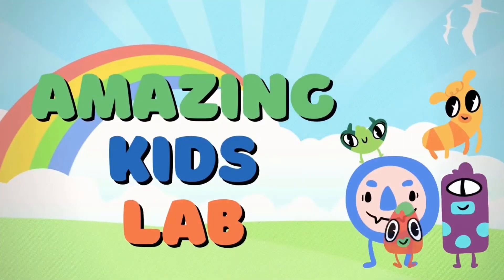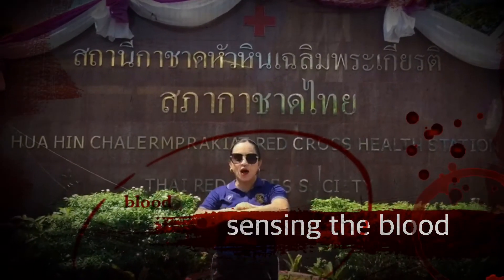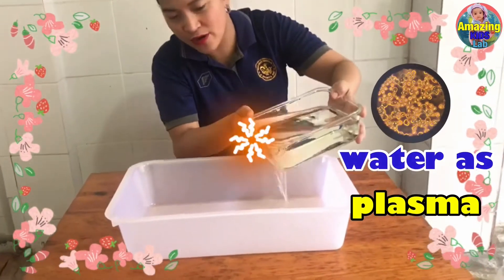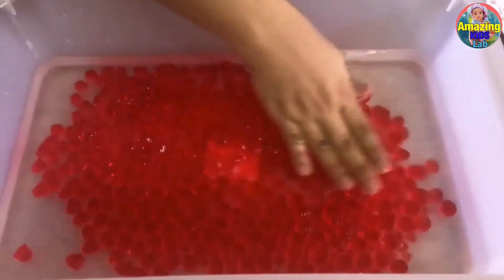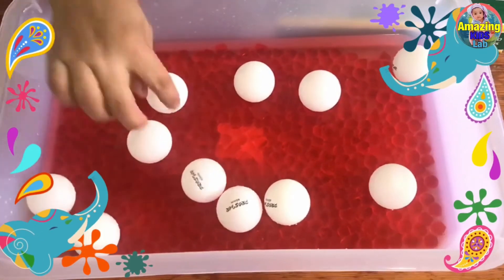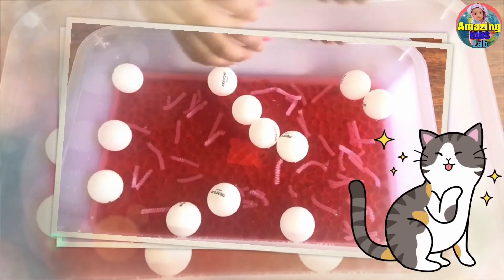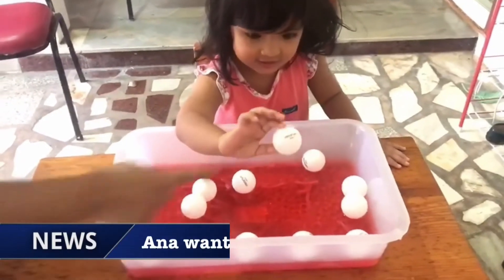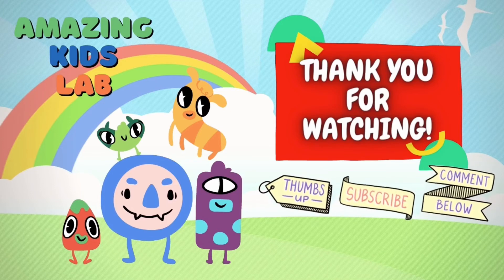Sensory Play for Toddlers I Blood Sensory Bin I Sensory Activity I ถังประสาทสัมผัสเลือด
Published on the  19th of May

Nothing more rewarding is to see the kids learning while having fun. Doing the experiment is T. Rhiana. She has been teaching for almost 2 decades now and currently connected to Salesian school in Hua Hin Thailand. She has been in Anuban Department (kindergarten) for 6 years now. She finished her master’s degree in Special Education, now sharing her expertise with this channel. We are hoping to see her more in the succeeding videos here in the Amazing KIDS Lab. In today’s episode she’s going to demonstrate the blood sensory bin activity that kids will surely excite to do.

➡️ Teacher Cai Javier
➡️ Splash of blood Image by Clker-Free-Vector-Images from Pixabay
➡️ Eye red Vein Image by OpenClipart-Vectors from Pixabay
➡️ Red blood cell Image by kropekk_pl from Pixabay
➡️ Platelets Photo by ThisIsEngineering from Pexels
➡️ Blood in the tube Photo by Karolina Grabowska from Pexels
➡️ Bloody night Image by LOBS Arts from Pixabay

SOCIAL